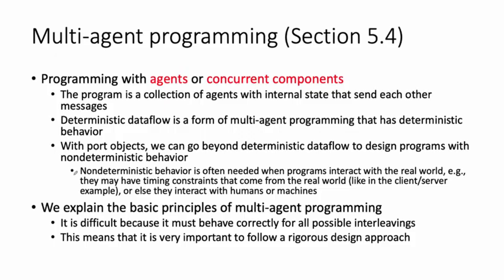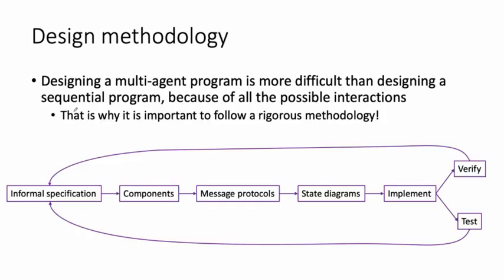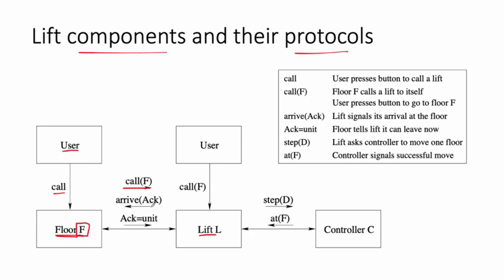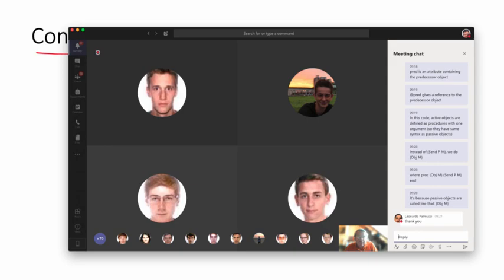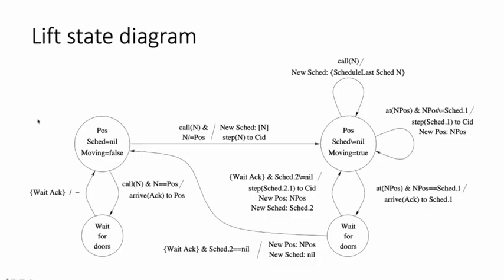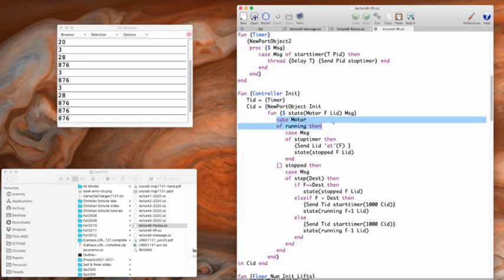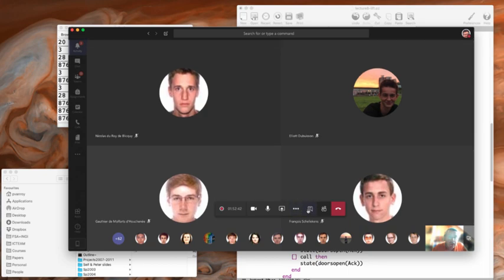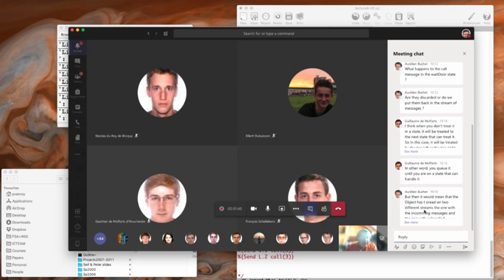LINGI1131 Lecture 8 part 2 (2020)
Live recording of LINGI1131 course lecture on message-passing concurrency (part 2 of 2).  This lecture is given using Teams. LINGI1131 is the precursor to LINFO1131.